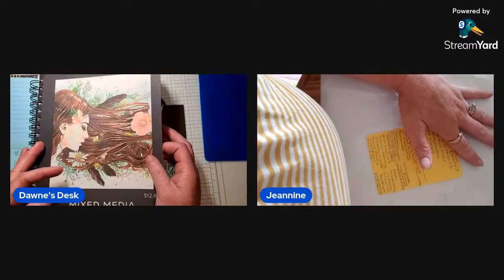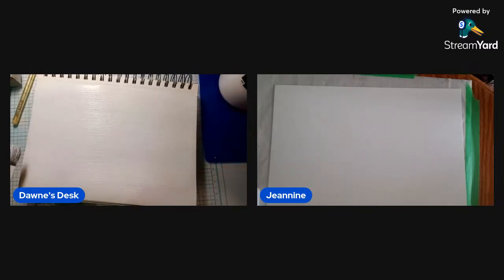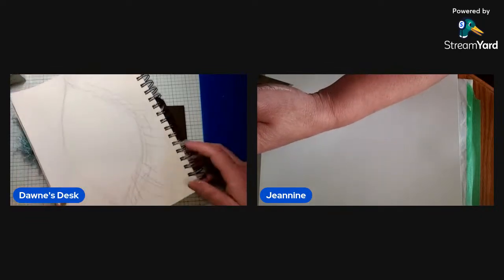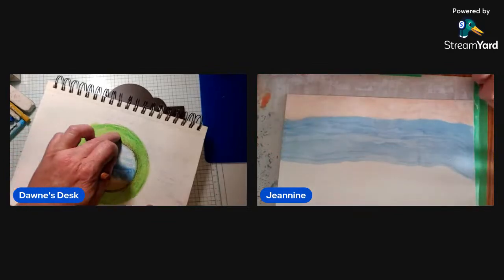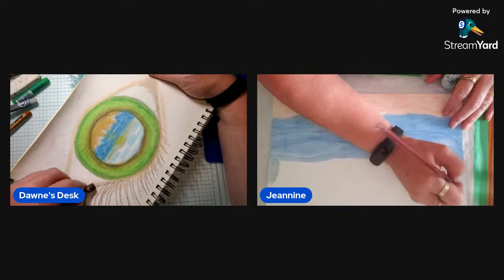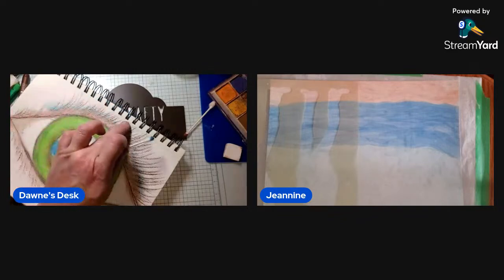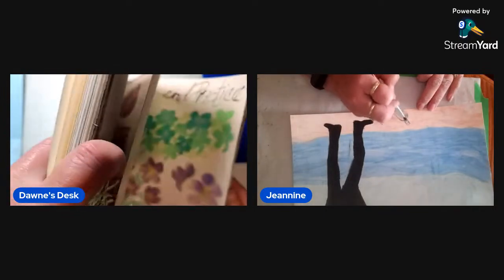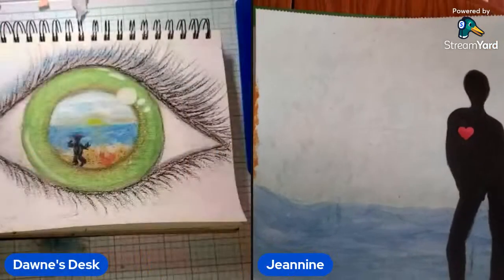"Roll Out Some Art" -Take 6 - Guest Jeannine Girard-Labiuk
Join in on the unpredictable art creations chosen by the roll of the Art Dice!! Rolling out the laughs as well as rolling the dice to create a live full of fun!!!  I hope you enjoy watching myself and my guest this month, Jeannine as we take on the dice and fill a unique art piece!!